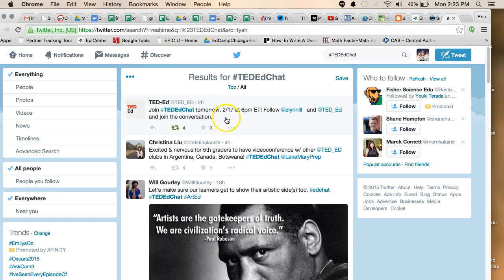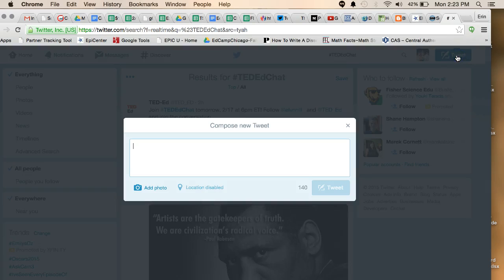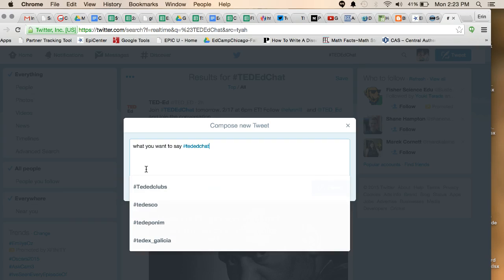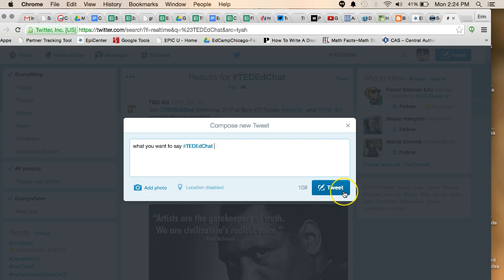Following a Twitter Chat